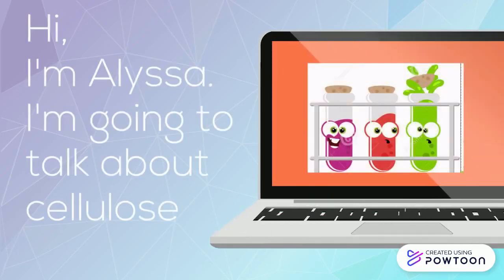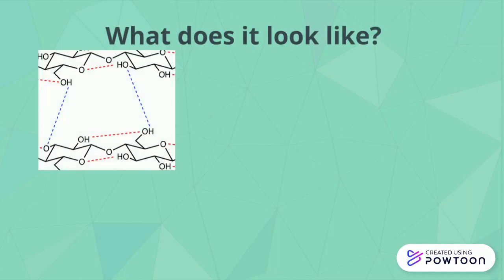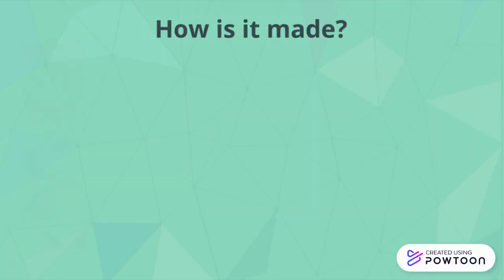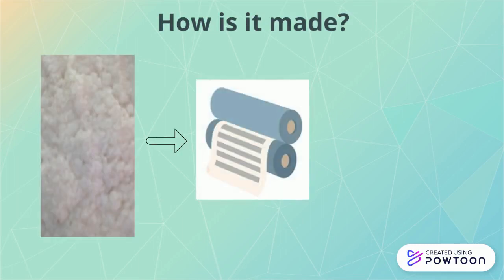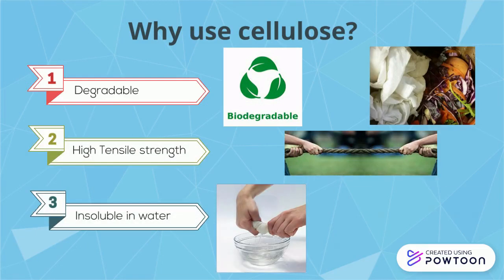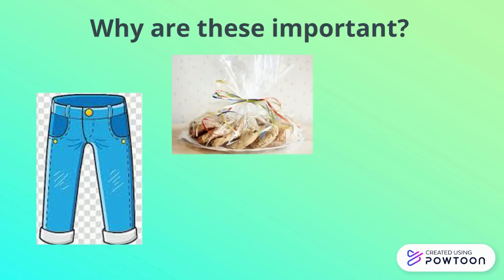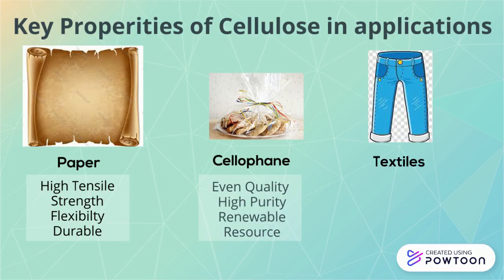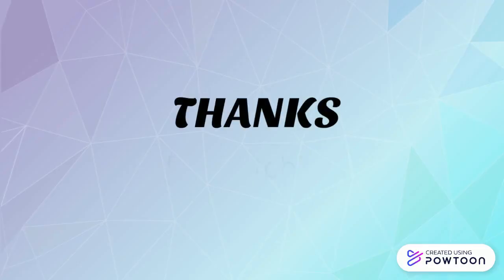Cellulose - Better Know a Polymer